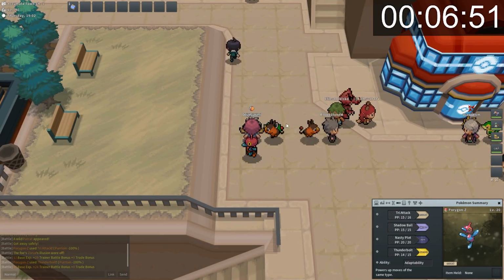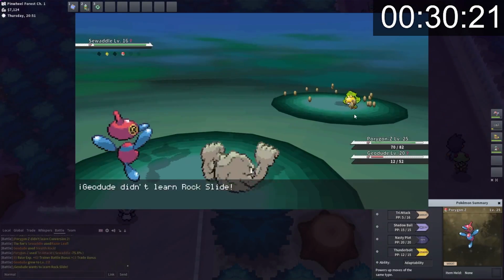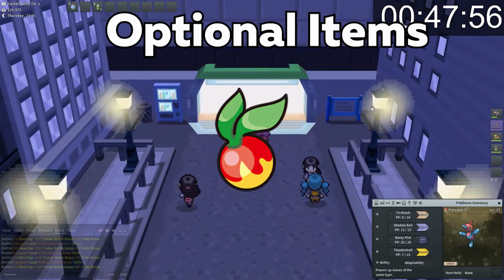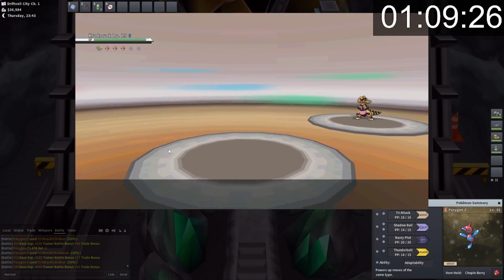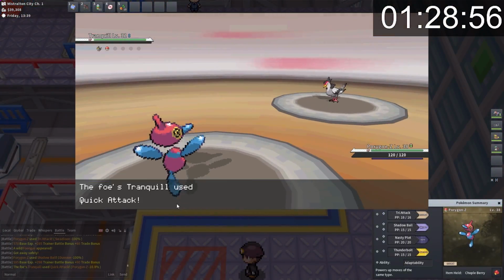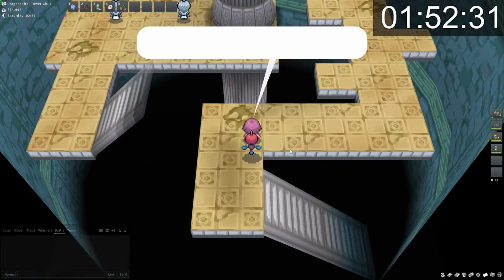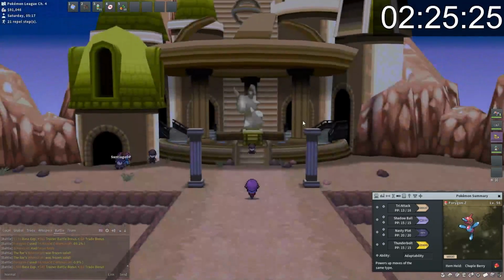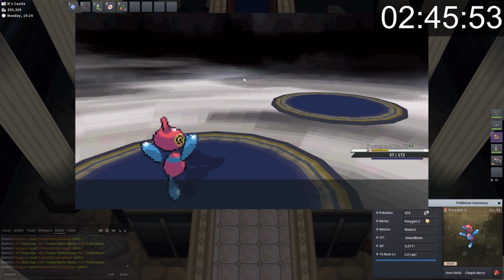Sweep Unova in Under 3 Hours with ONE Pokemon - PokeMMO Alt Speedrun Guide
After my berry farming guide, I know a lot of people are wanting to make some alts to farm berries! I tried to optimized the route for the Unova Region from Pokemon Black and White to be completed as fast as possible for alts in PokeMMO! Hope this helps you all out! Huge shout out to Riam for bringing this strategy to my attention!

Feel free to donate if you want to support more content like this!

00:00 - Introduction
01:07 - Porygon Build
03:05 - Supporting Pokemon
04:40 - The GOATs
05:18 - Items
06:32 - Strings
06:52 - Choosing Moves
08:05 - First Fight Needing Setup
08:42 - Written Guide
09:34 - Second Fight Needing Setup
10:10 - Annoying Triple Battle
10:51 - Smooth Sailing for a While
11:39 - Third Setup Fight
12:18 - Icirrus City Gym
13:15 - Smooth Ride Again
14:04 - Bianca is Strong Now
14:31 - Annoying Gym Puzzle (Check Guide)
15:07 - Last Cheren Fight
15:52 - Elite Four
16:53 - N's Castle
17:14 - Zekrom, N, and Ghetsis
18:30 - Going to Abundant Shrine
18:56 - Conclusion